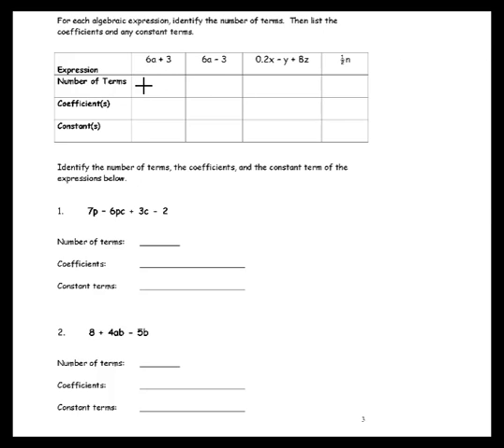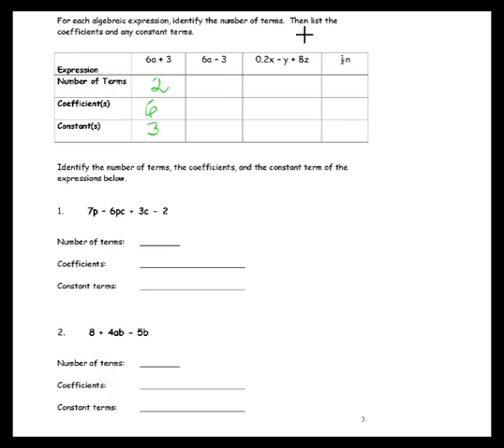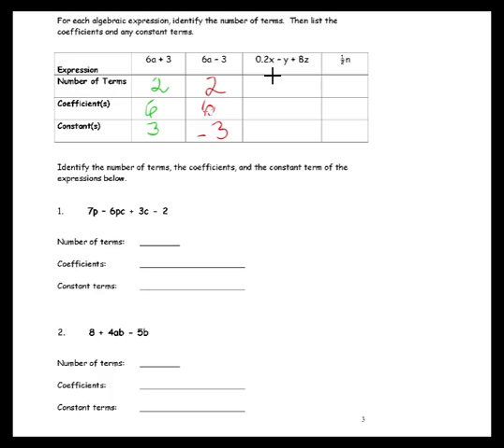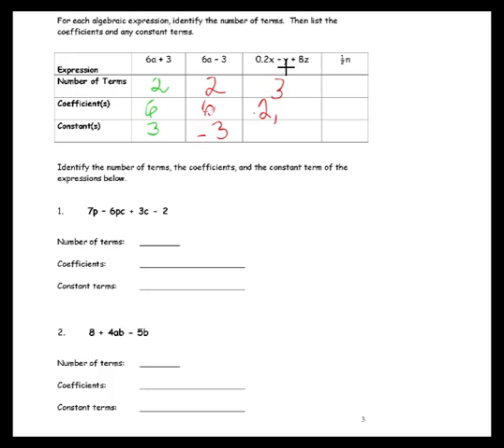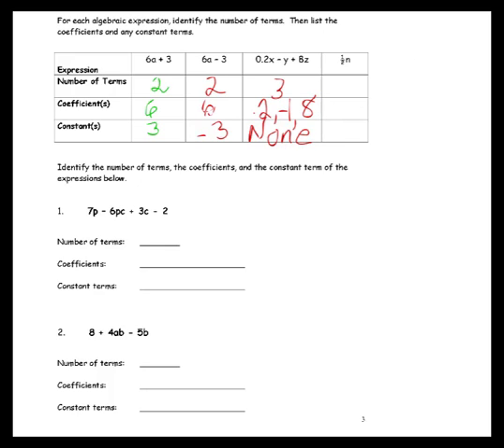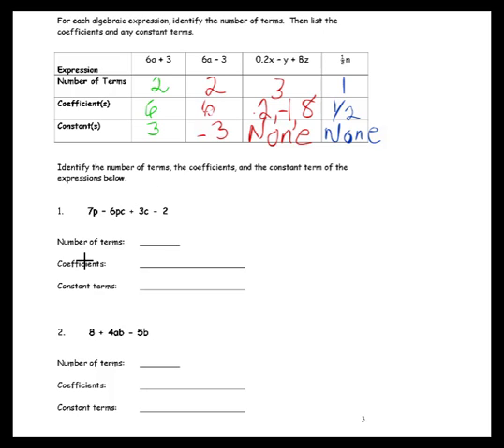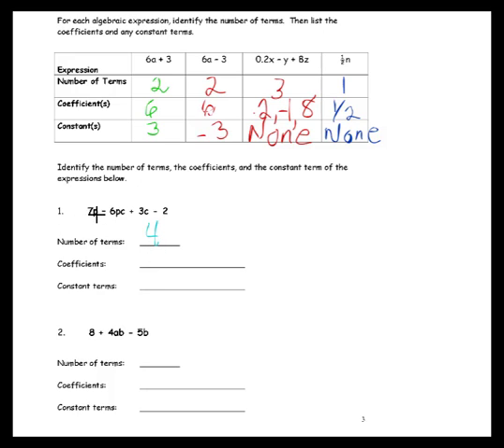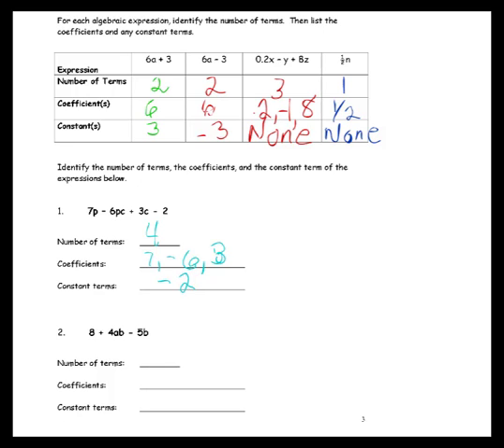Examples of Identifying Terms, Coefficients, and Constants in an Expression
In my last video, I defined terms, coefficients, and constants.  This video looks at examples of expressions and breaking them down into the category they belong in.